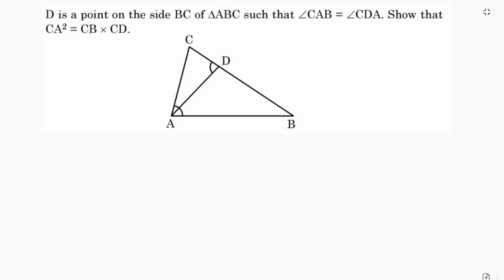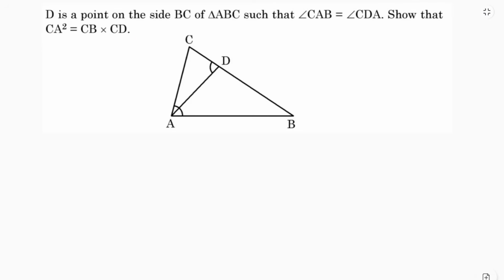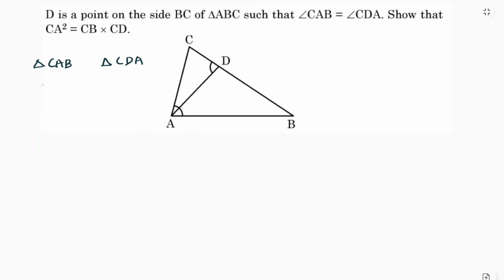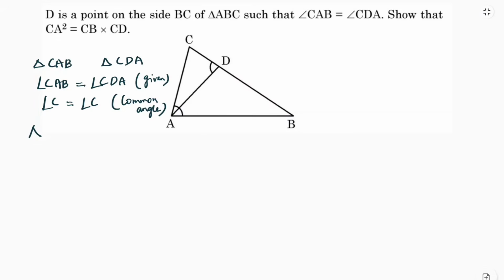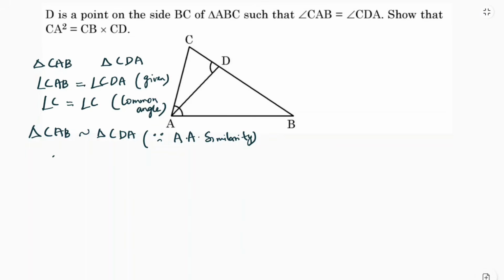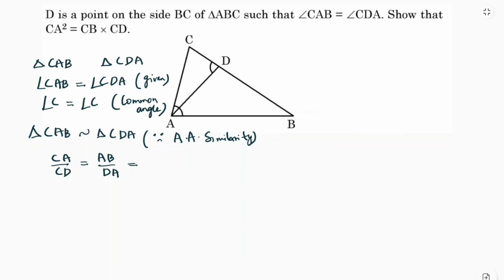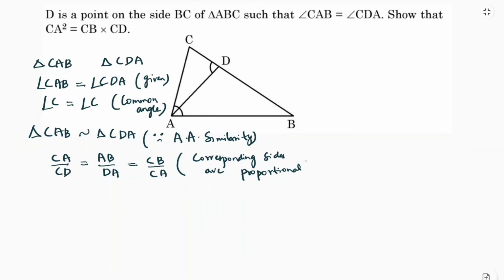Prove That CA² = CB × CD | Similar Triangles | Class 10 CBSE 2026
Learn how to prove the important geometry result:

CA^2 = CB \times CD

📘 Question:
D is a point on the side BC of ΔABC such that ∠CAB = ∠CDA. Show that CA² = CB × CD.

In this video, we use the concept of Similar Triangles to prove the result step by step in a simple and easy-to-understand way.

🎯 Topic: Similar Triangles
📚 Class: 10 Mathematics
📖 Board: CBSE
🔥 Important Question | CBSE 2026 Preparation